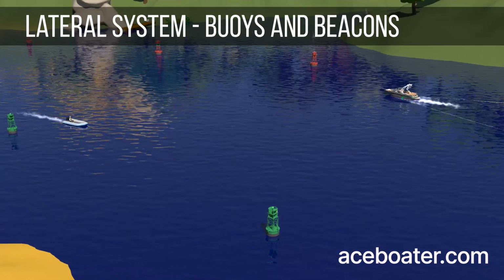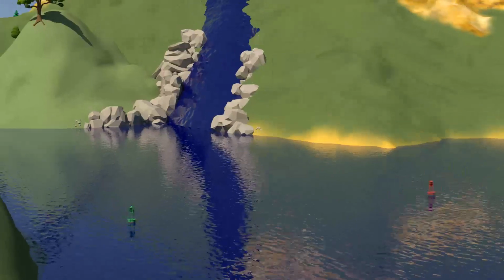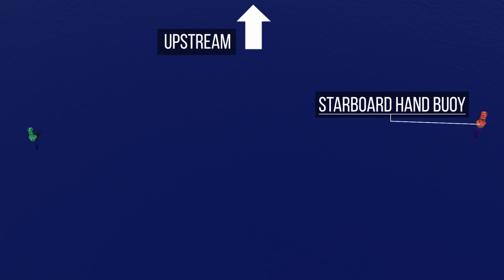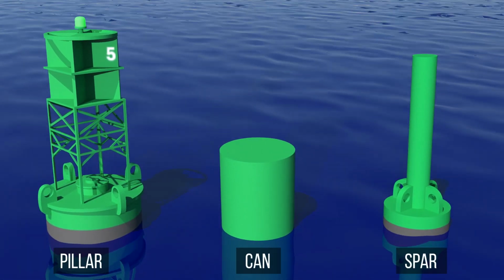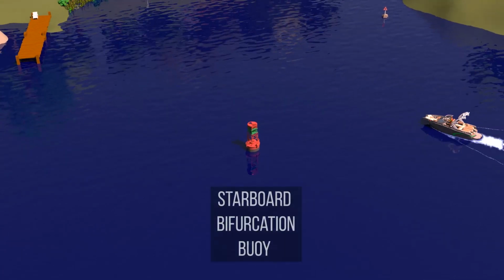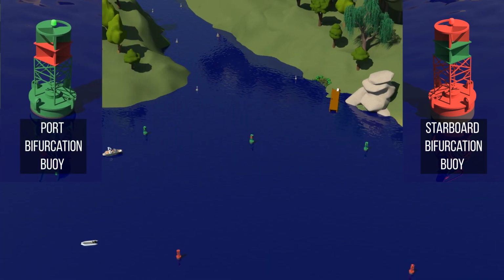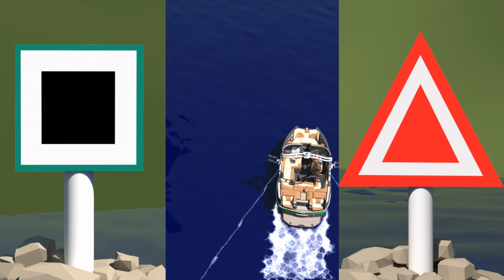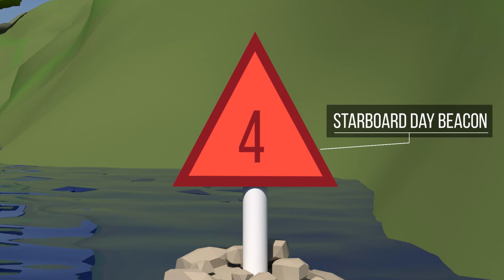Lateral system - Buoys and beacons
In this video, we explain about the main lateral buoys and beacons we can find on a body of water and how they work.